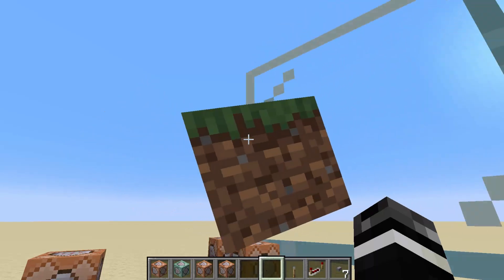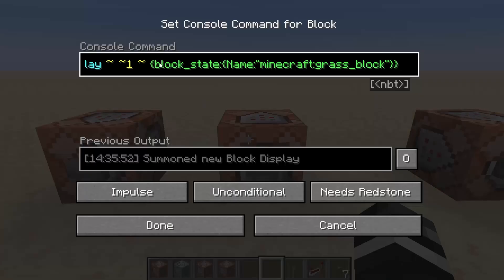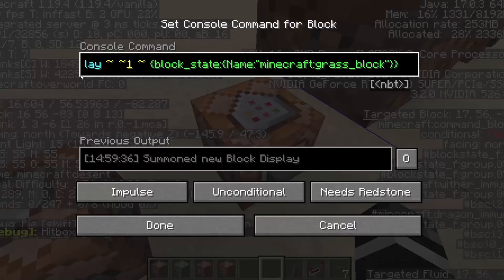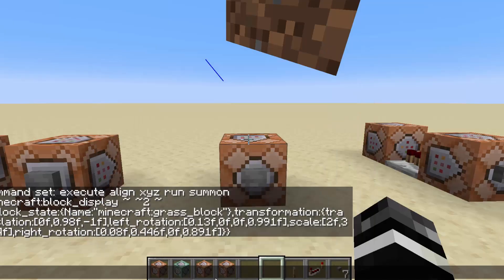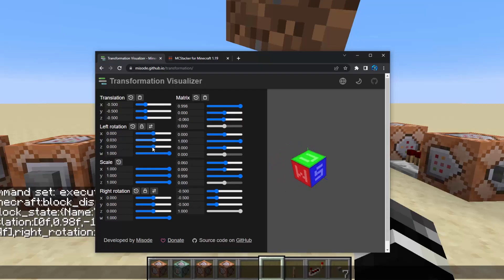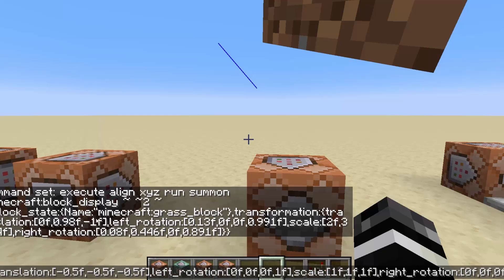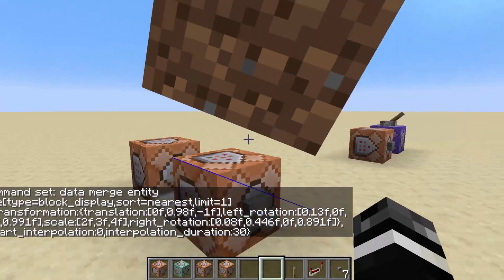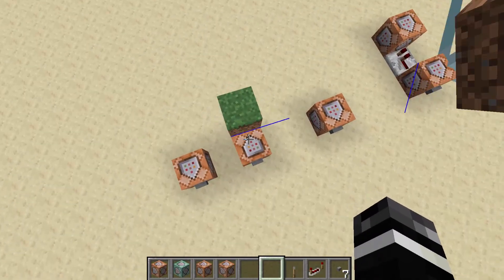Block Display Tutorial for Minecraft [1.19.4+]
A quick tutorial on how to use the new block display entity added in 1.19.4!